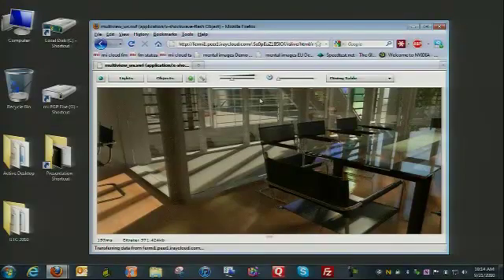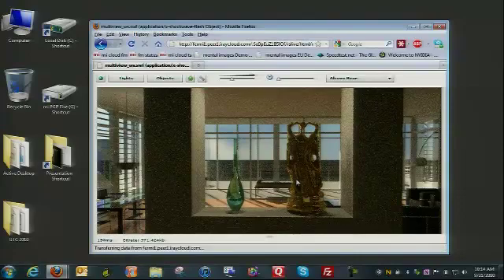NVIDIA GTC 2010 - iRay and 3dsMax demo - Part 2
Part 2 of 2. NVIDIA CEO Jen-Hsun Huang introduces and discusses iray rendering technology and Autodesk 3dsMax at GTC 2010.